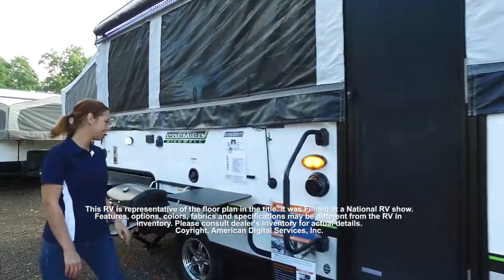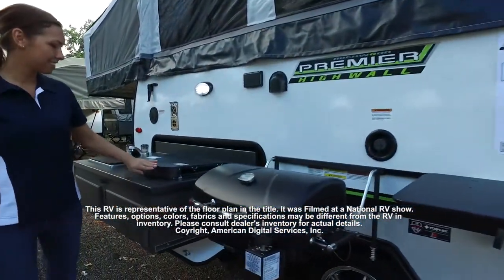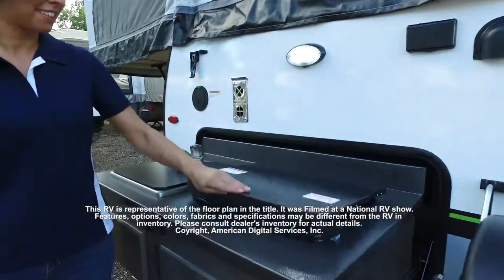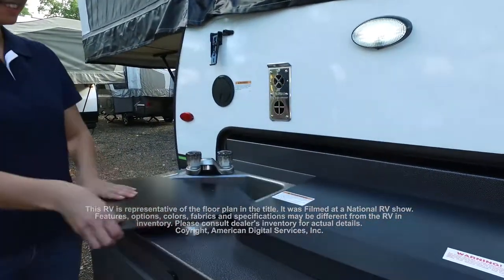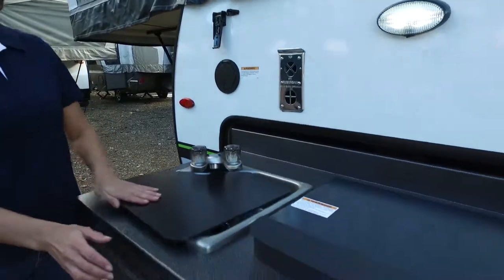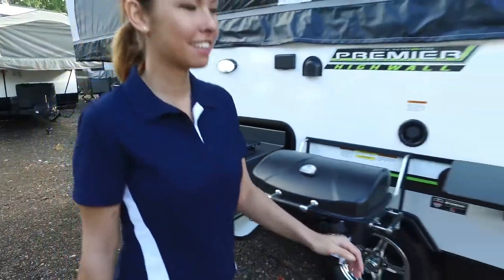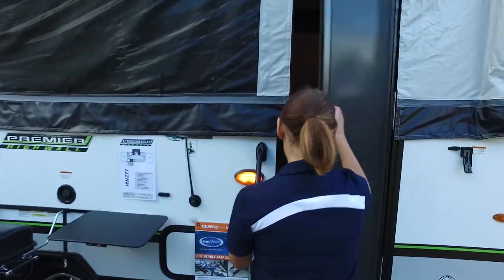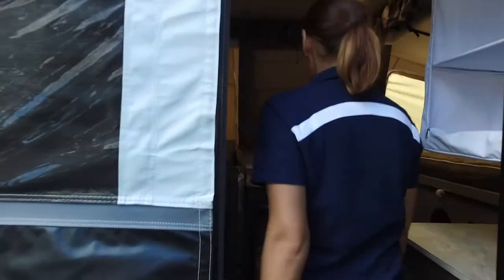2019 Forest River RV-Rockwood High Wall Tent-HW277